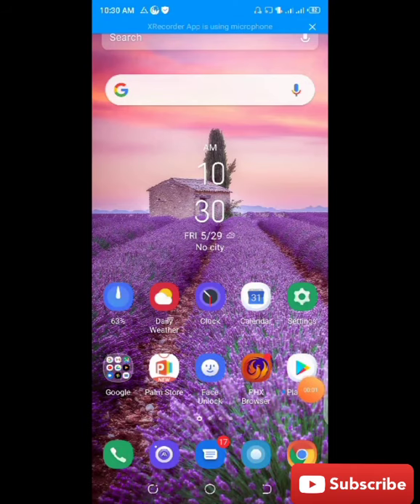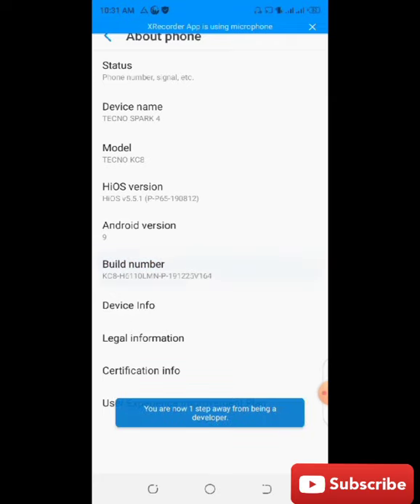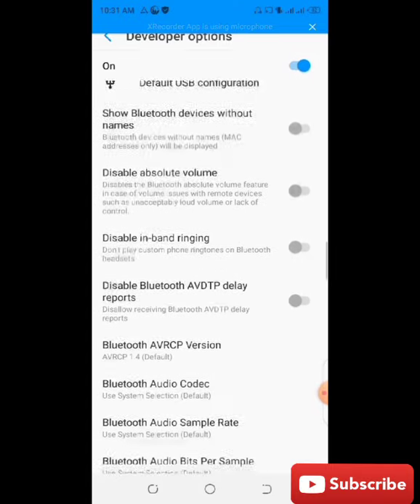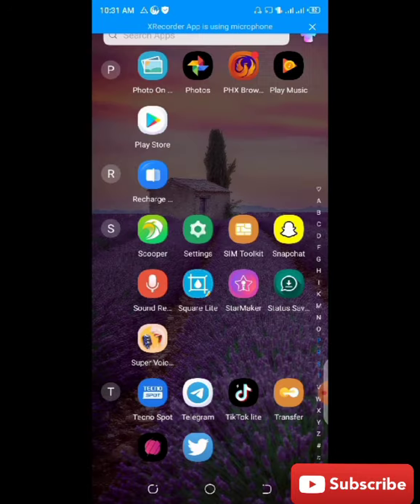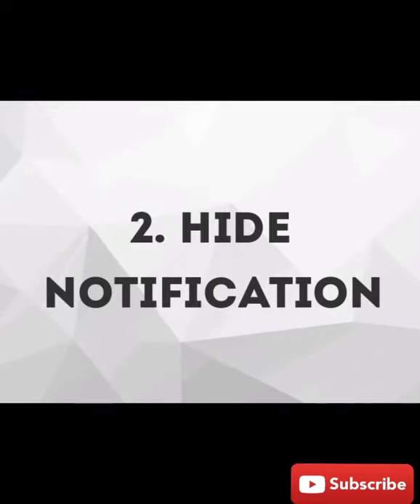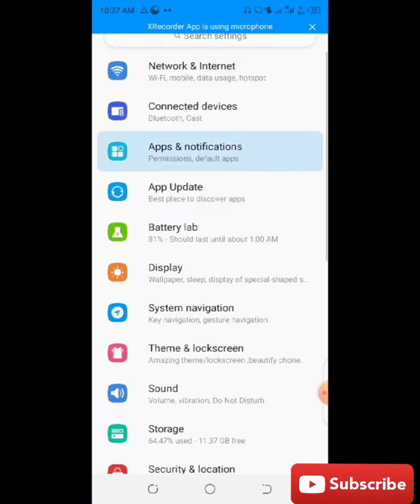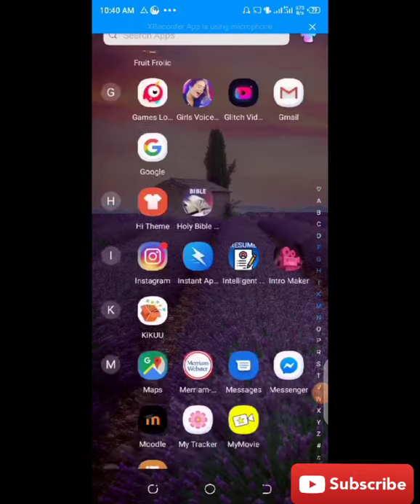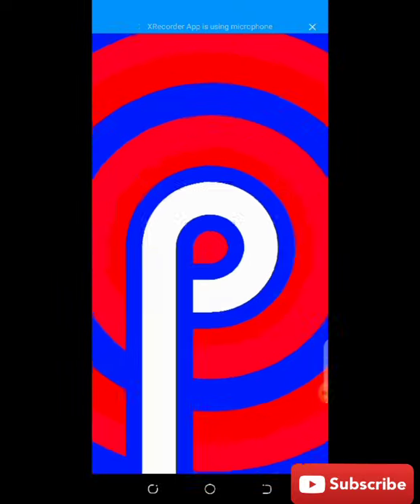Hidden Features on Android You Didn't Know About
This video offers a tutorial on Hidden Features on Android You Didn't Know About
1. Speeding up Android performance
2. Hide notification
3. Play the Android game